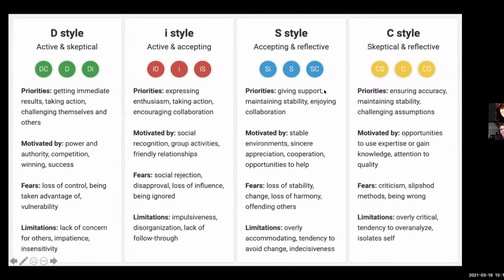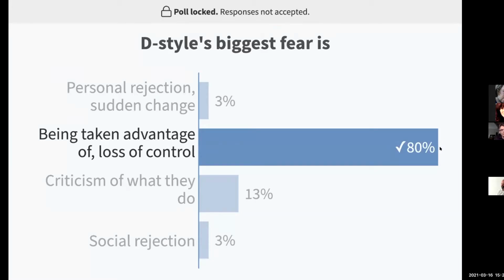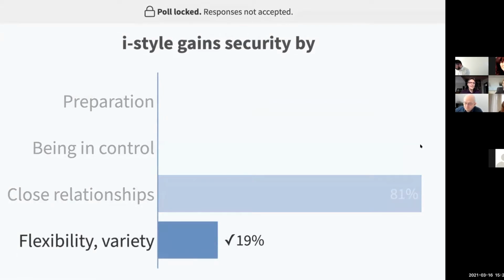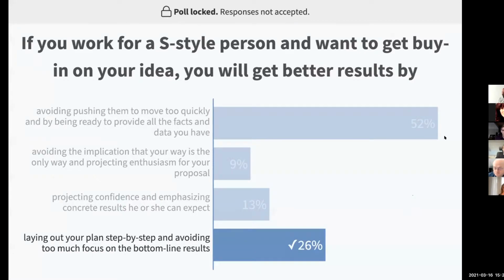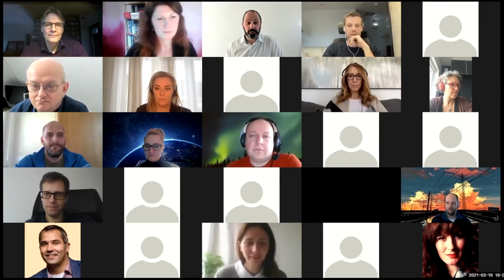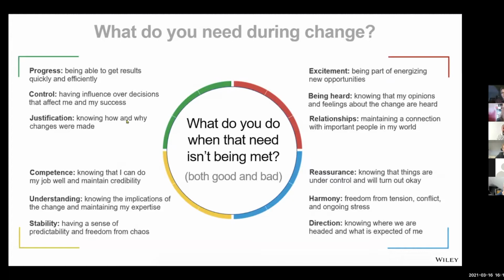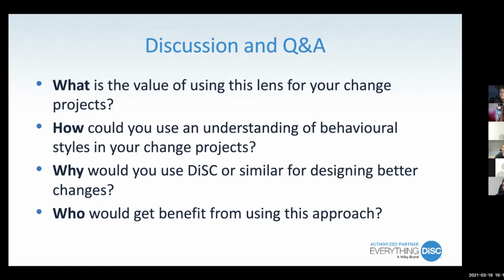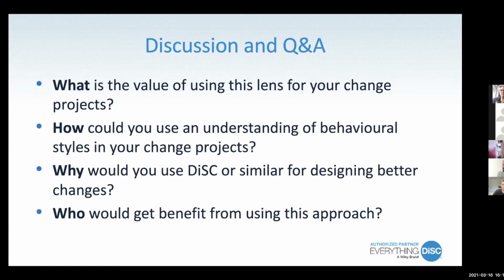CCB Network March webinar for Prosci practitioners of change management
Change management and DiSC combined through the ADKAR tool. Presented by CCB Network